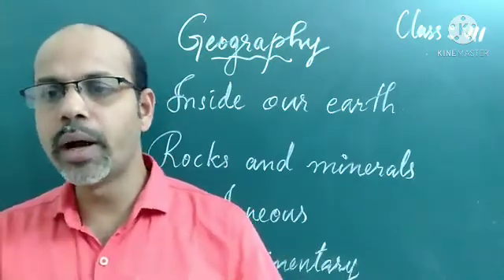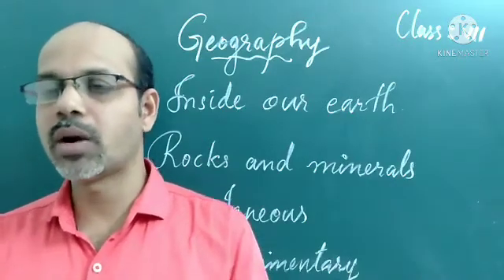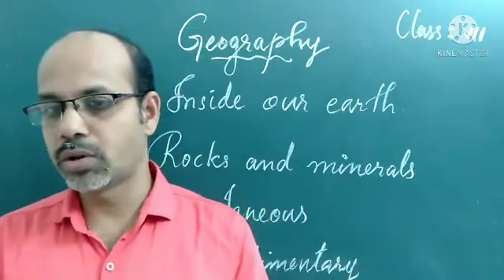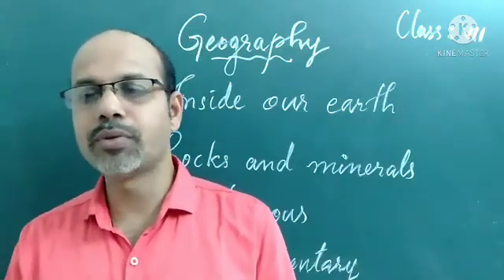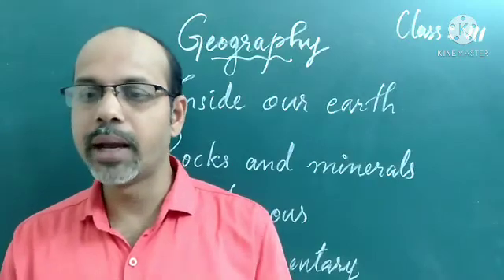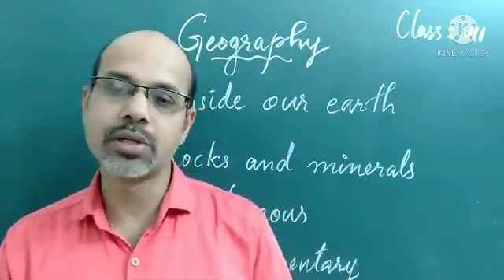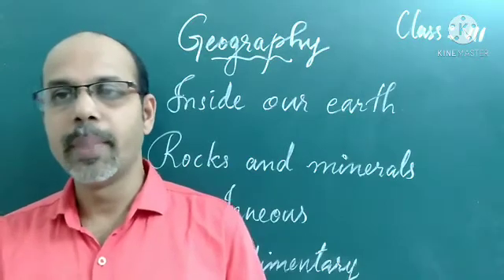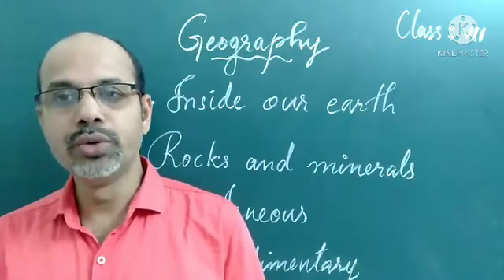7 Geography Ch 2 Part 2